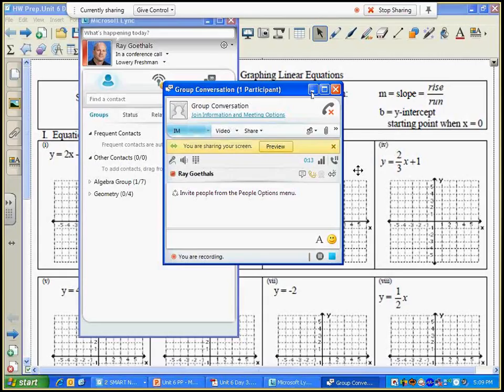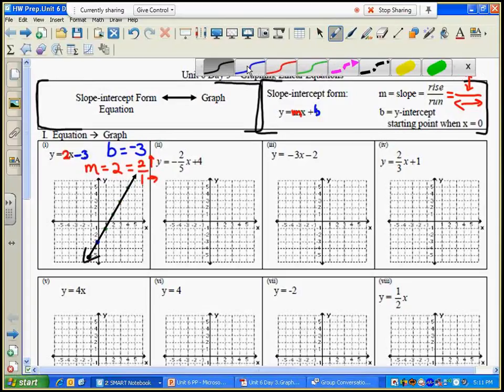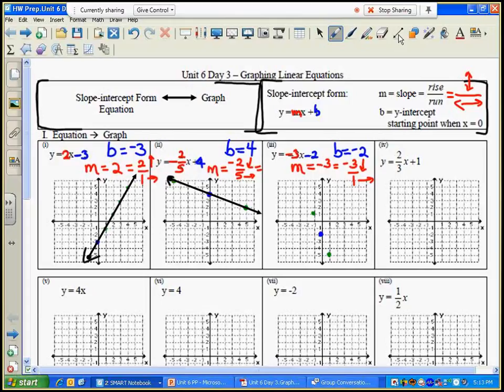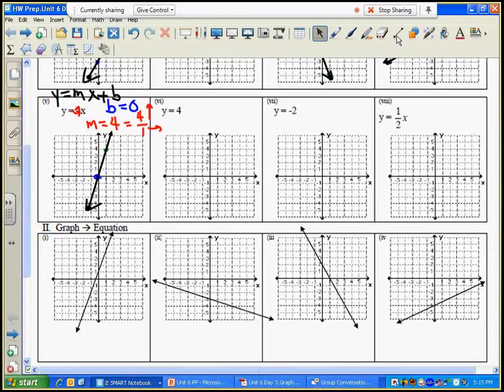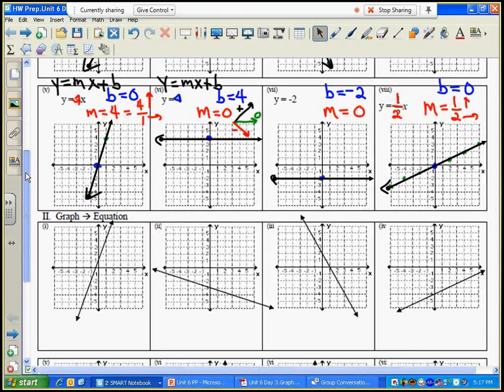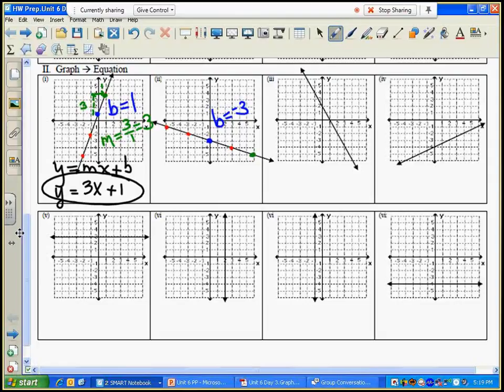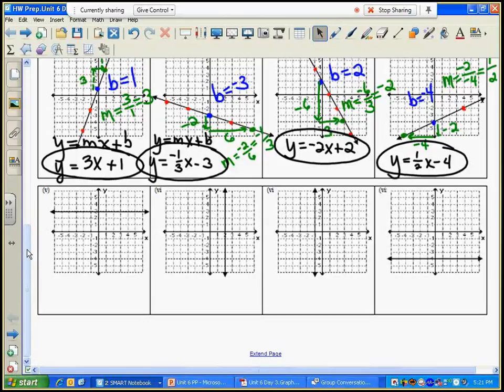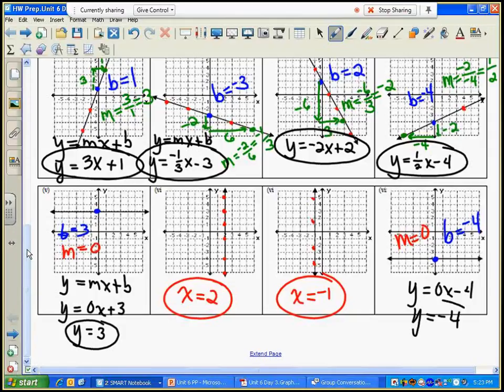Ray Goethals - Nov 28 2011 05.09.34 PM.wmv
Unit 6 Day 3: Graphing Linear Equations